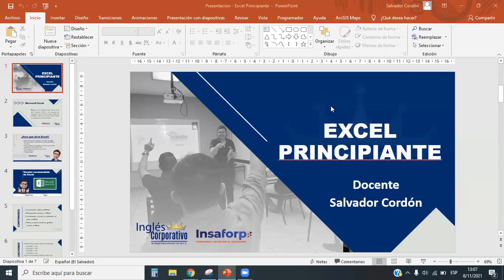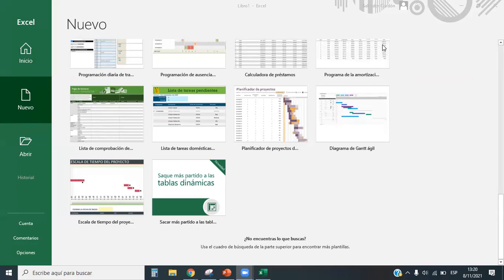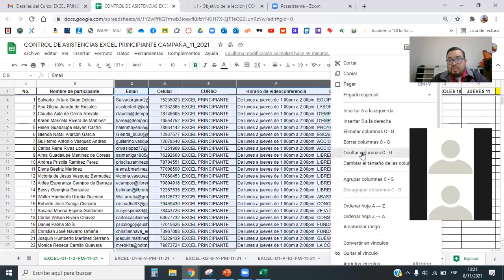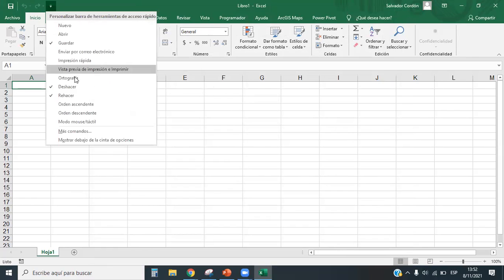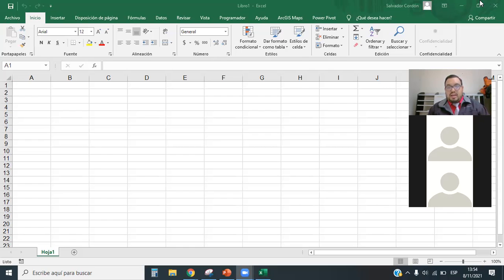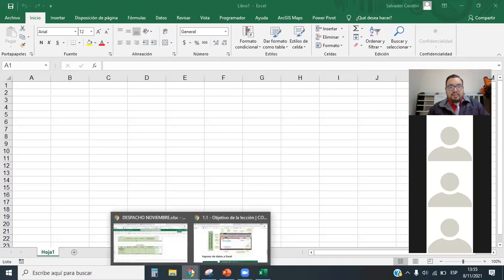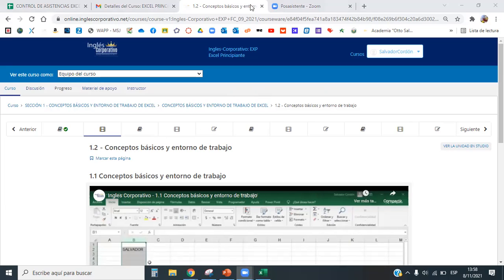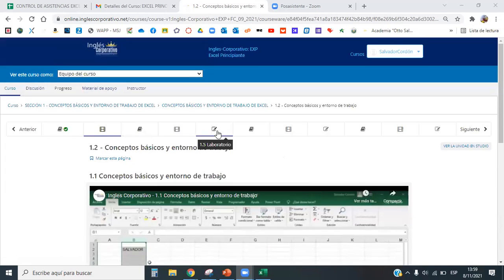Inglés Corporativo - Conceptos Básicos y Entorno de Trabajo de Excel - Clase 1